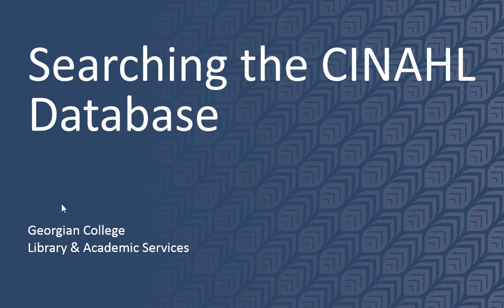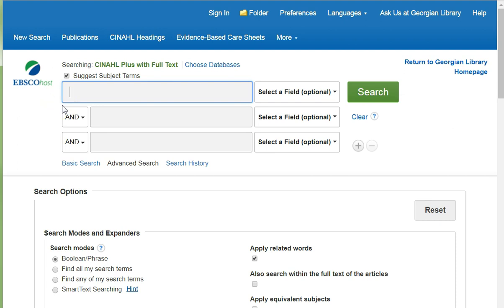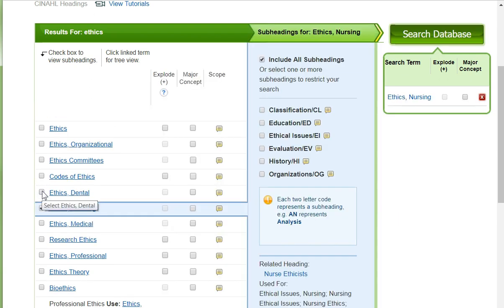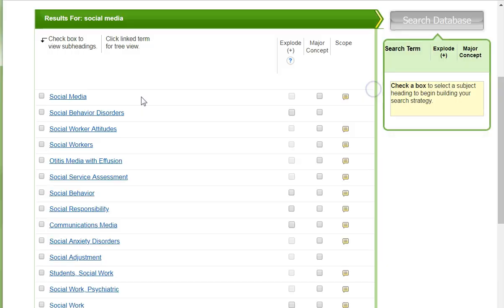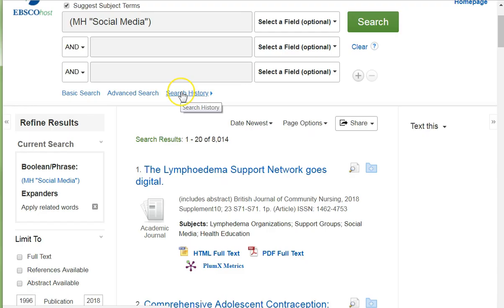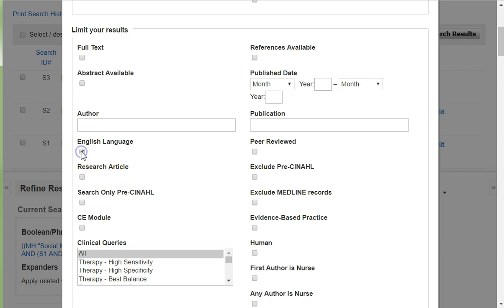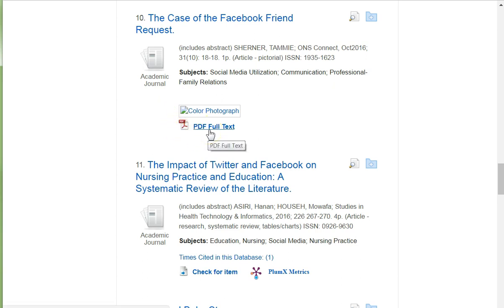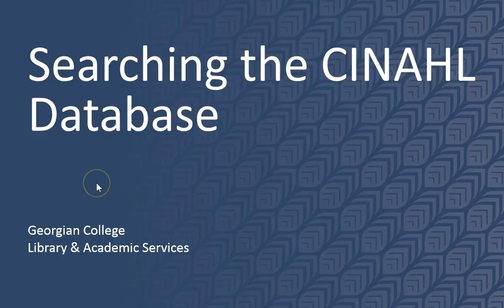CINAHL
Transcript:

This tutorial provides an overview of how to use key features in CINAHL and how to print a search history.

Please go to the library’s homepage and select CINAHL Plus with Full Text.

Let’s demonstrate with the example of social media and ethics in nursing.

At the top of the page, we enter key words in the search box one at a time to find matching or relevant subject headings.

First I enter the keyword “ethics” and I select “search.”   I can determine from the subject headings located on the left that “Ethics, Nursing” is the most relevant subject heading because I need it to be about nursing practice.  It’s important to highlight the scope note located on the right to make sure my definitions are correct.  I select “Ethics, Nursing.” Usually I highlight “Explode” to increase the number of articles, but if you can’t do it then you just select “Search” database.

I clear “Ethics, Nursing” from the search box and enter the key concept, “social media” and highlight “Search.”  From the list of subject headings located on the left I can determine that “Social Media” is a relevant subject heading to use. I always make sure that I highlight the scope note to make sure my definition is correct.  Now I select “Social Media.” Normally I like to “Explode” or increase the search results, but the database doesn’t always allow it. So in this case I highlight “Search” Database.

I highlight “Search History” located under the search boxes so that I may combine and limit search results. I highlight “Ethics, Nursing” and “Social Media” and then I select “Search with AND” because I want my results to be combined and relevant.

I would like to limit the number of search results and I do that by locating the “Edit” icon towards the right. I can limit my results by the English language, by peer-reviewed, and by publication year of 2010 to 2018.

Please don’t click on “Full Text” in CINAHL as this limits the number of full text available to you.  I enable those results by highlighting the “Save” icon.  I highlight “View Results” to see what journal articles were retrieved.  Number ten in my result list is PDF Full Text which means the whole article is full text and I access it by clicking on “PDF Full Text.” Number eleven isn’t full text in CINAHL, but please highlight “Check for Item” to determine if the article is available elsewhere.

Lastly, we can print out our search history by going to the top of the page and highlighting the link “Print Search History.” This outlines all the steps you took.

This concludes the tutorial on how to search the CINAHL database.